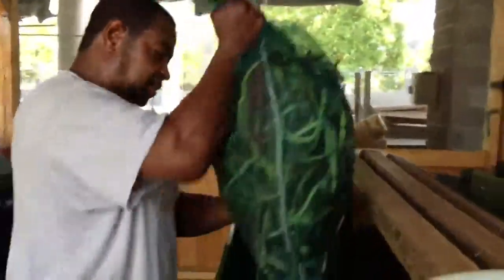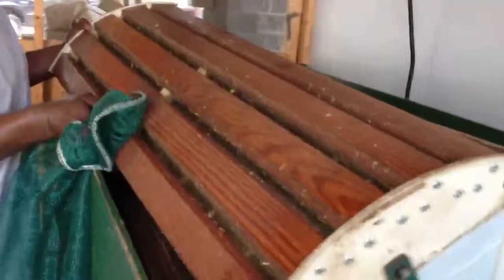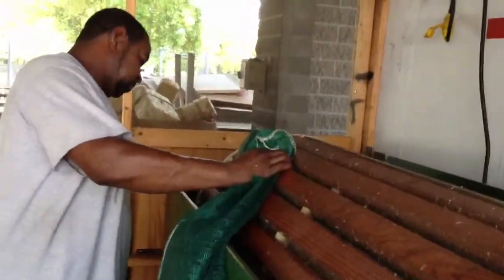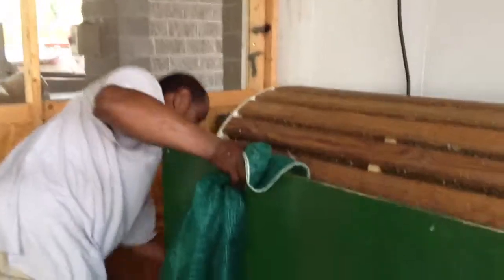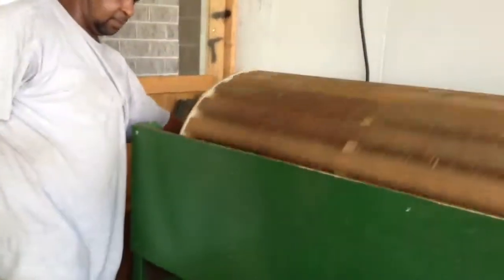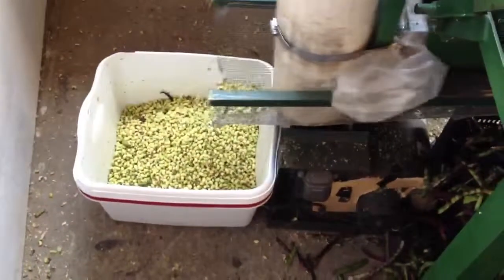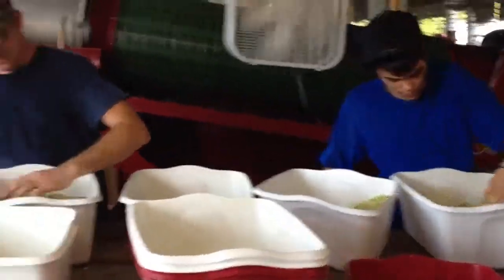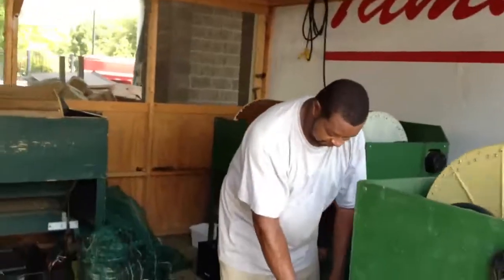How peas are hulled.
Local Food 101 from Nashville Farmer's market.